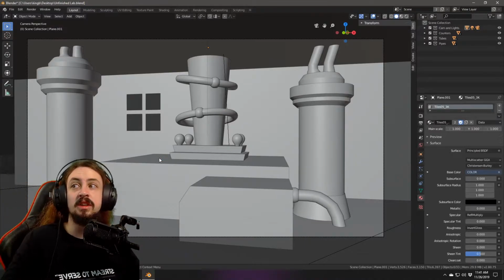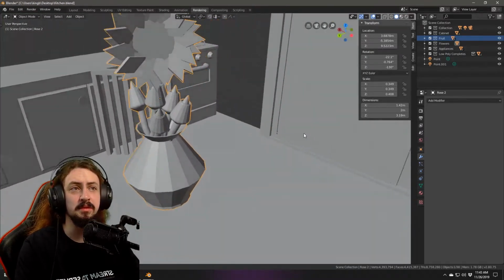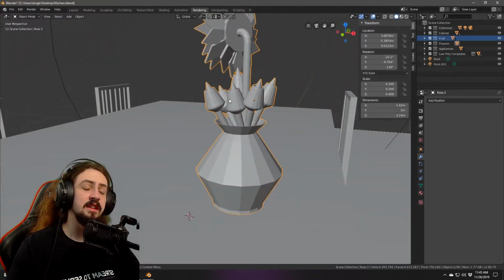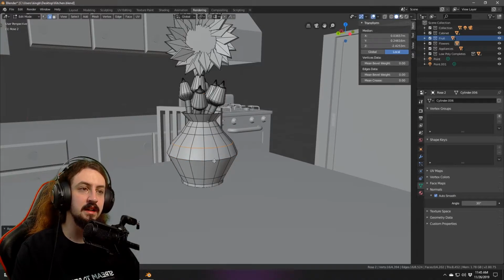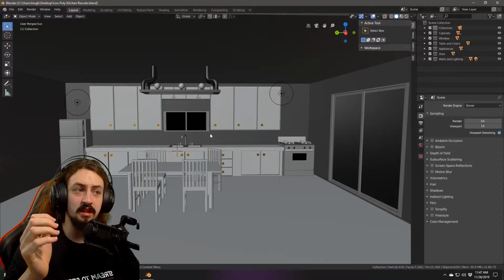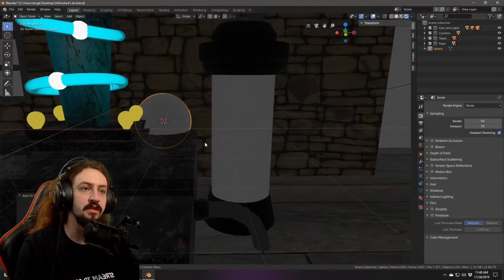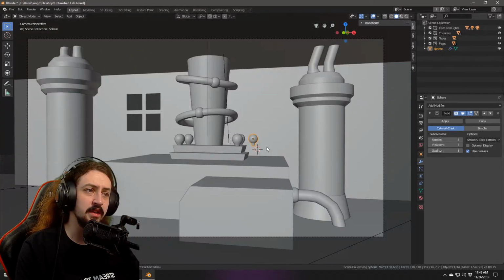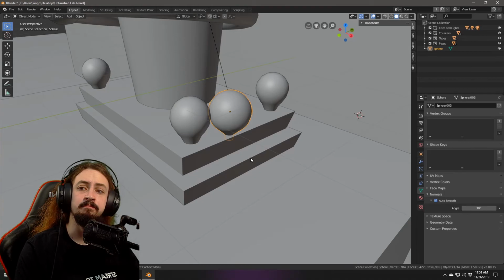How to Shade Smooth and Keep Low Tris in Blender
Something that I feel every intermediate level 3D modeler should know!